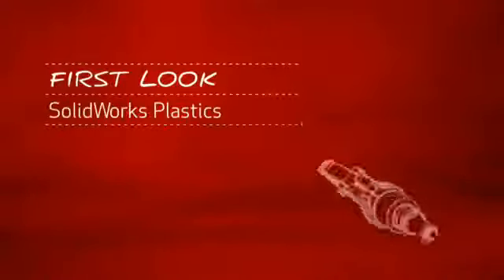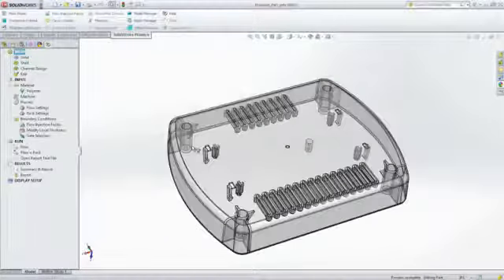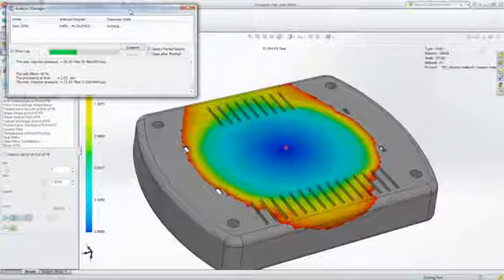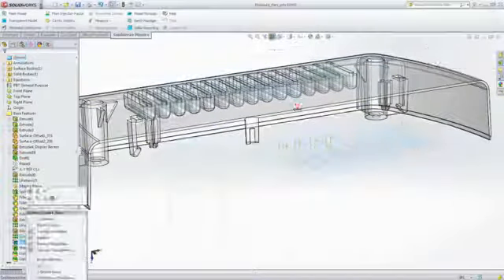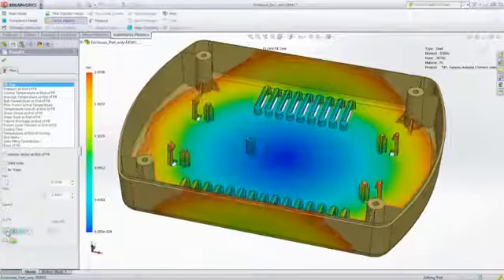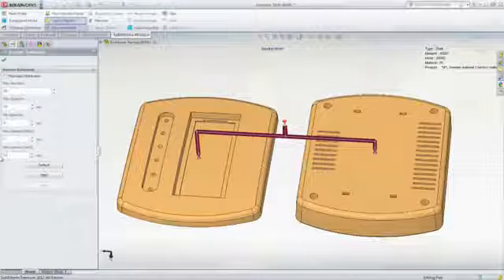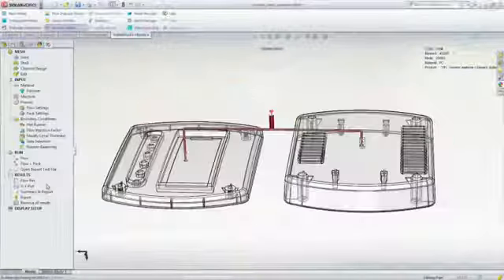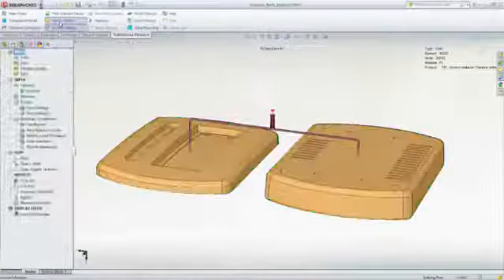First Look SolidWorks Plastics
The first release of SolidWorks Plastics 2012 will be available in North America starting in April, with other regions and countries to follow later this year. It helps users predict and avoid manufacturing defects during the earliest stages of part and mold design. From the automotive industry to life sciences, any company that relies on the injection molding process to bring a product to market can now use SolidWorks Plastics to cut manufacturing costs and speed time to market.